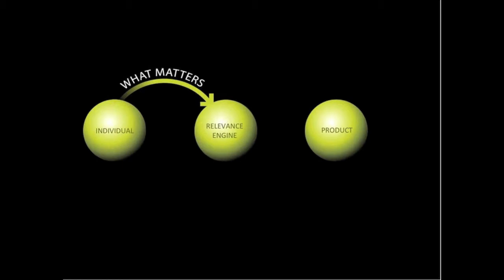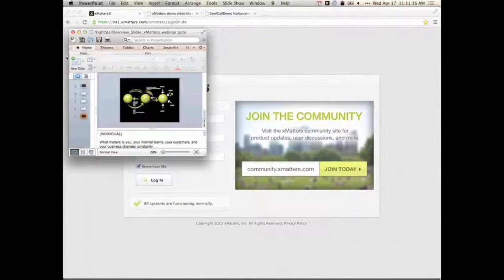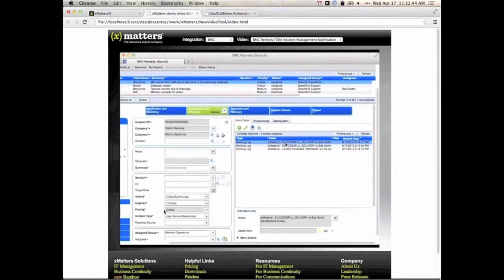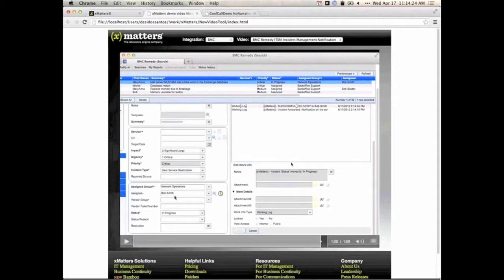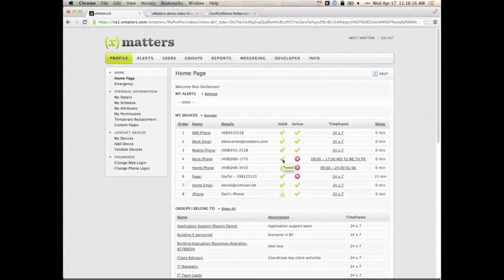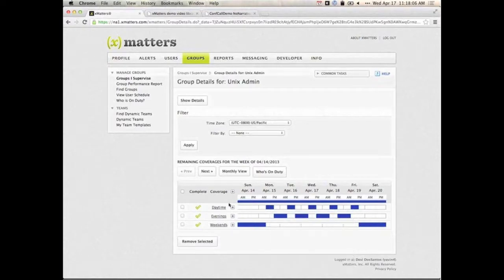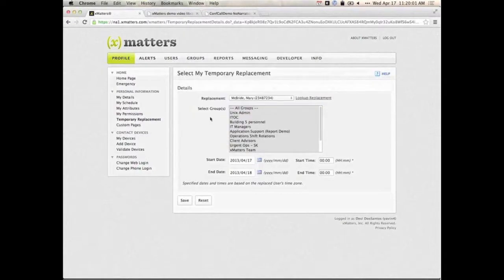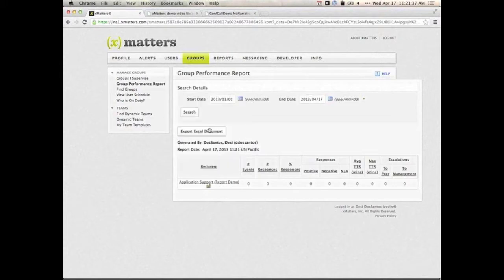xMatters Alerting & Notification for BMC Remedy, PART 1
A live RightStar webinar recorded on April 17, 2013